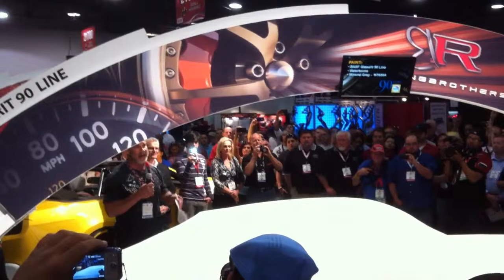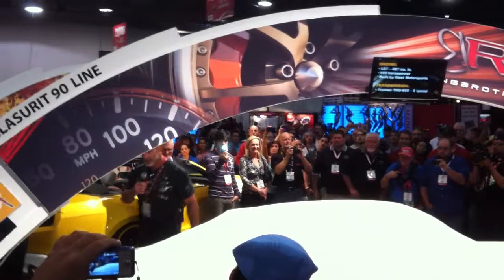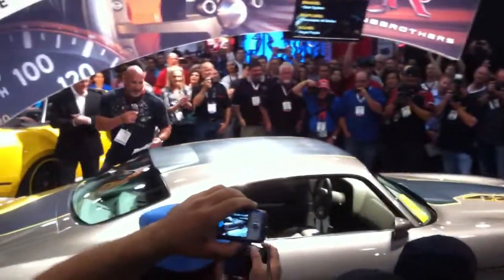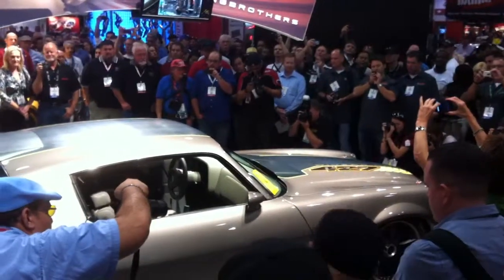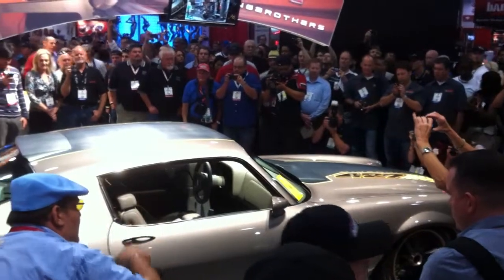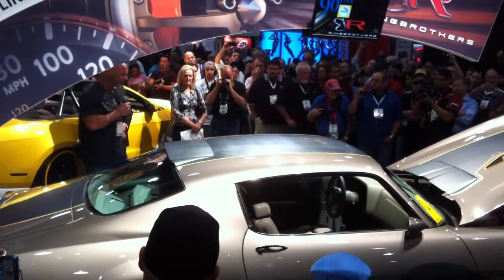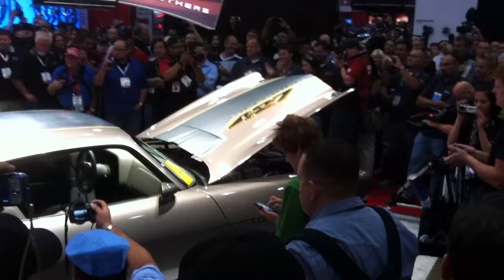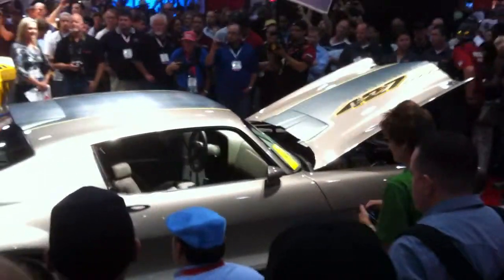Ring Brothers 1970 Diversion Camaro at SEMA 2011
Goldberg introduces the 1970 Chevrolet Diversion Camaro created by the Ring Brothers. See the pictures from SEMA 2011